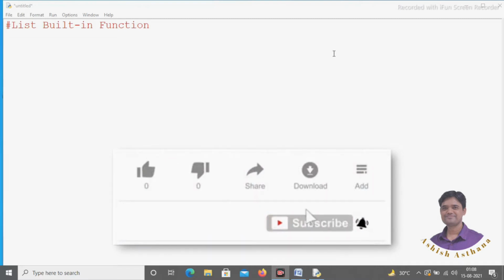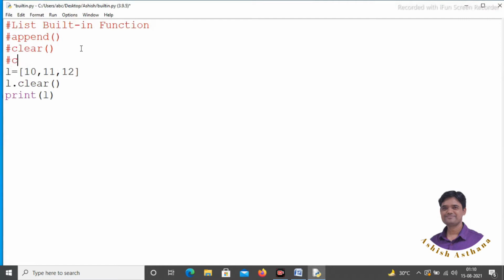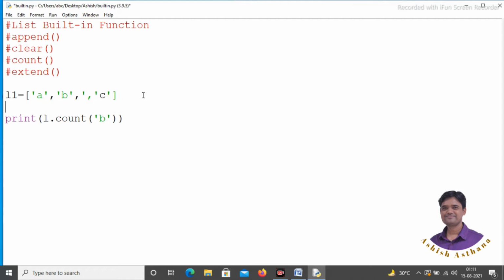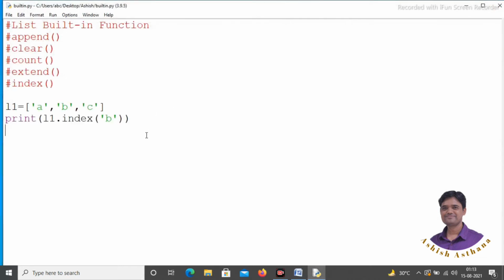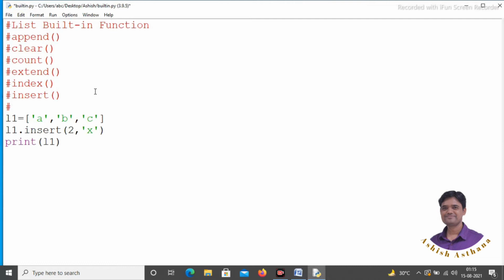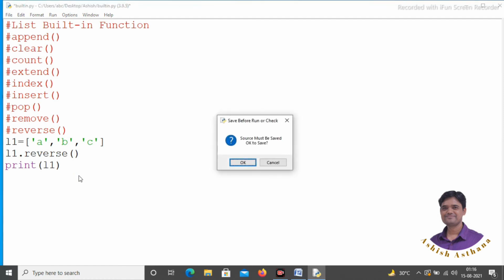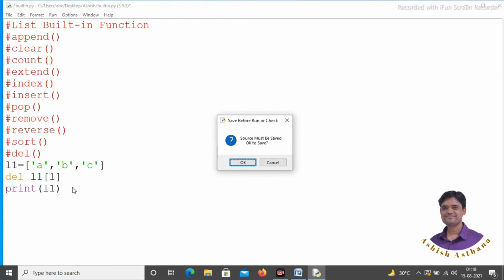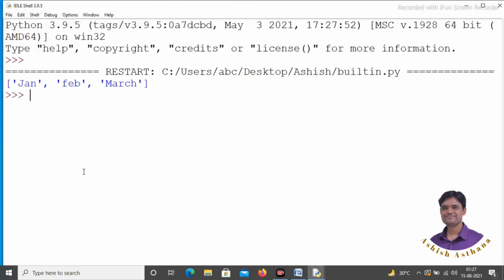Lecture 24: List Built-in Functions & Methods in Python|| by: Ashish Asthana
List Methods
Python has a set of built-in methods that you can use on lists.

append()
list.append(item) Adds an element at the end of the list
L= [10,11,12]
L.append(14)
print(L)                               # [10,11,12,1]

clear()
Removes all the elements from the list
lst = [10,11,12,11]
lst.clear()
print(lst)          # [ ]

copy()
Returns a copy of the list

count()
It will count and return number of occurrences of the passed element.
lst = [‘a’, ‘b’, ‘c’ , ‘b’]
lst.count(‘b’)          #  2

extend()
Add the elements of a list (or any iterable), to the end of the current list
lst =[10,11,12,11]
lst1=[50,51,52]
lst.extend(lst1)
print(lst)              # [10,11,12,11,50,51,52]

index()
Returns the index of the first element with the specified value
lst =[10,11,12,13,14,11]
lst.index(11)
1

insert()
Adds an element at the specified position
lst=[‘a’, ‘e’, ‘u’]
lst.insert(2, ‘i’)
print(lst)            # [‘a’, ‘e’ , ‘i’, ‘u’]

pop()
list.pop(index) Removes the element at the specified position. Index passing is optional, if not passed, element from last will be deleted.
L = [1,2,3,4,5,6,7,8,9,10]
L.pop()
10                        # last item
L.pop(5)
6                           # 6th item

remove()
Removes the item with the specified value but does not return the deleted value.
lst = [10,11,12,11]
lst.remove(11)
print(lst)          # [10,12]

reverse()
Reverses the order of the list and it does not create a new list
lst = [10,11,12]
lst.reverse()
print(lst)          # [12,11,10]

sort()
It will sort the list in ascending order. To sort the list in descending order, we need to write:
List.sort(reverse = True)
If a list contains a complex number, sort will not work

del()
del list[index] Deletion of list elements
L =[10, 12,14, 30]
del L[2]
print(L)                       # [10, 12, 30 ]
If we write del list complete list will be deleted